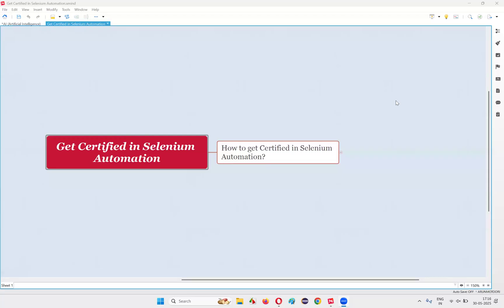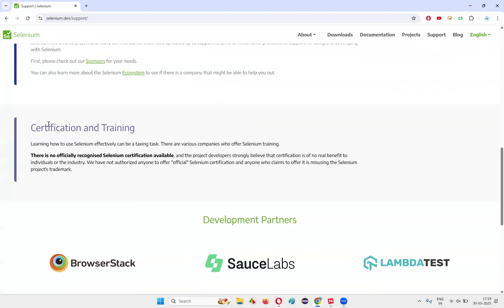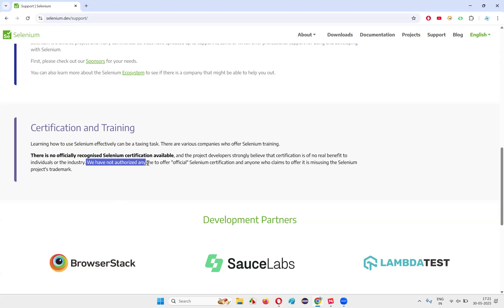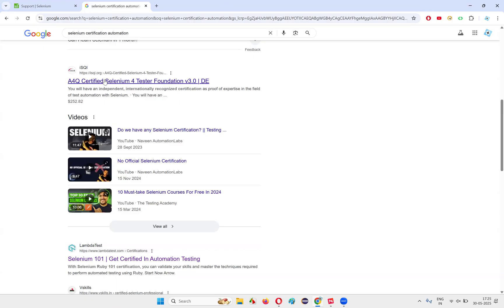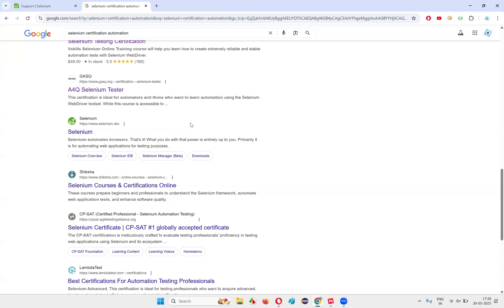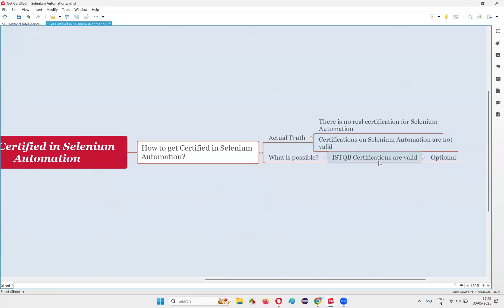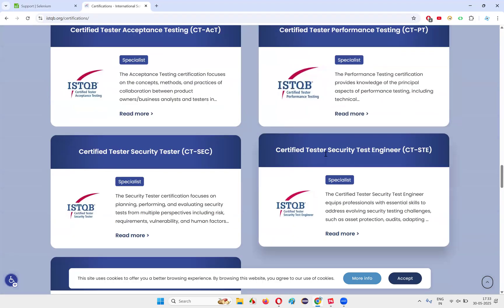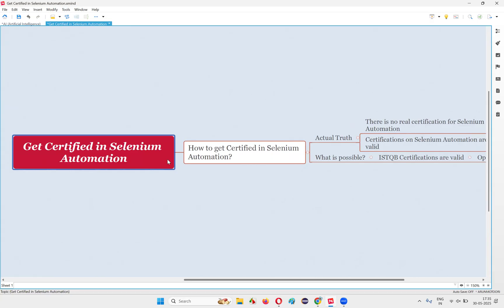Get certified in Selenium Automation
🚨 Thinking of getting certified in Selenium Automation? Watch this first!
In this video, I break down the myth of Selenium certification and explain why no official or globally valid Selenium certification exists. Many training institutes claim to offer "Selenium certifications," but these are often unrecognized and misleading.

🔍 What you'll learn:

Why there is no official Selenium certification

How Selenium is open-source and community-driven

Why certifications from training institutes may not hold real value

What truly matters when proving your Selenium skills to employers

💡 Instead of chasing fake certificates, focus on building real hands-on experience, contributing to open-source, or showcasing your automation skills on GitHub and LinkedIn.

👇 Drop your thoughts or experiences in the comments — let's expose the myths together!